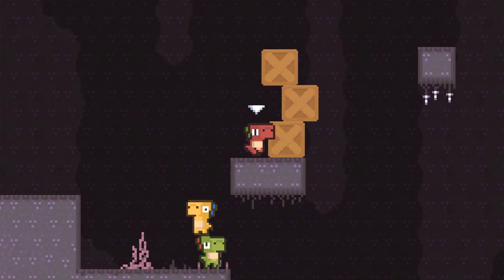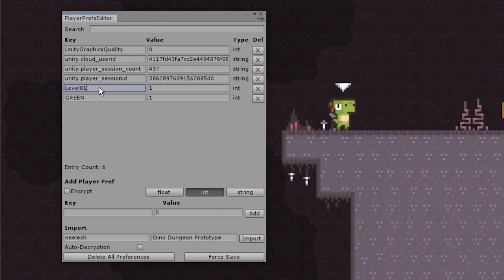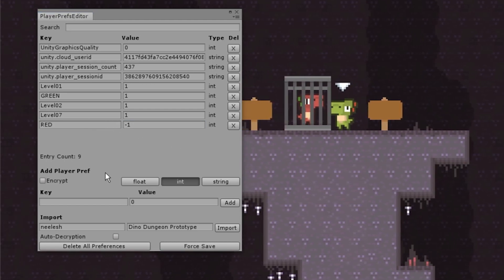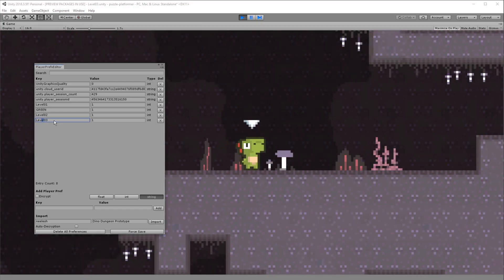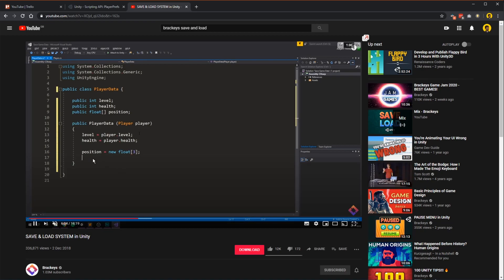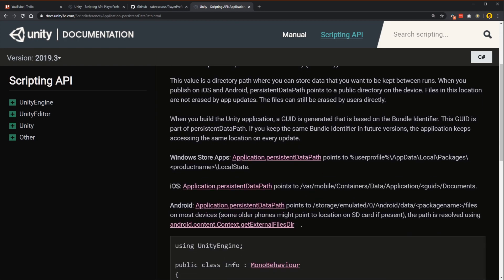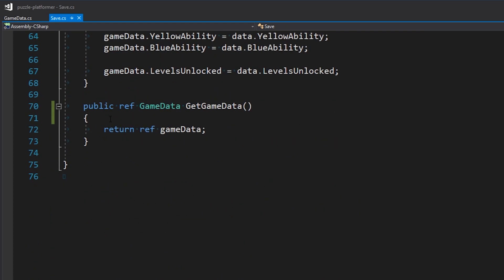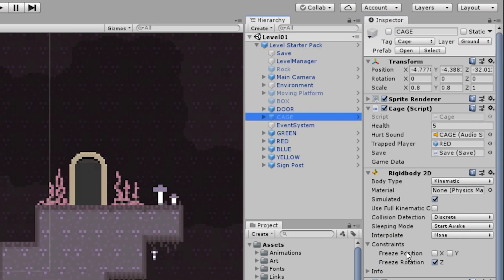Save System | Dino Dungeon Devlog #3 (Unity Indie Game)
Welcome back to the Dino Dungeon Devlog. In this episode, we will be exploring PlayerPrefs and building a Binary Formatter Save System.